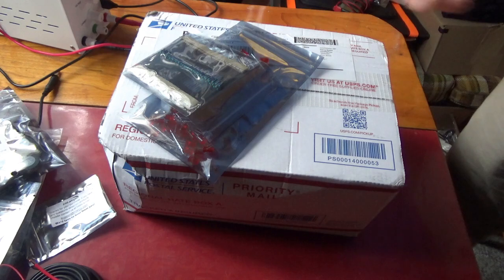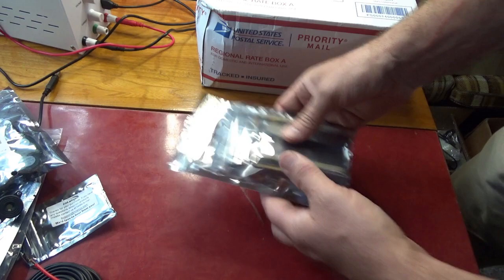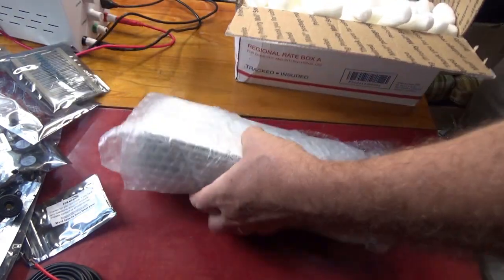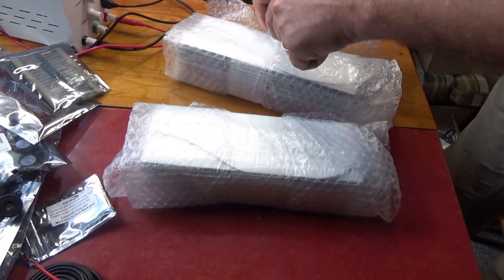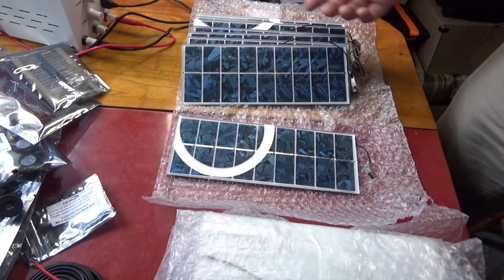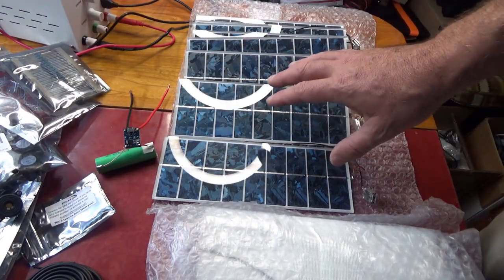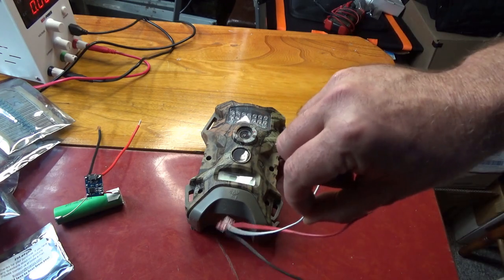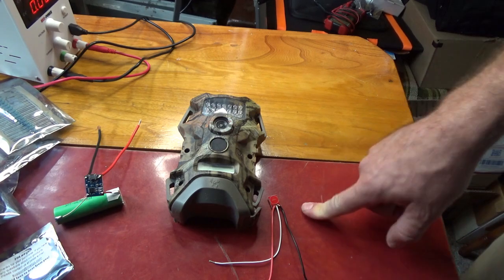Final Pieces Of My Wire Touch Perimeter Defense System Arrived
The last parts I needed to finish my solar powered mini perimeter defense alarm systems arrived in the mail. These alarms are very useful for a variety of applications.

I got some flashing red LEDs along with resistors to power them from 12 volts. And my 5 volt 3 Watt solar panels arrived. These are nice quality glass coated solar panels with a USB output port. I got 20 of them today.

These alarms will be placed around our property with a wire attached to each one. When someone or something approaches the wire, an alarm will sound.

These will also be useful for protecting game cameras or around a camp site to alert campers of approaching predators.

If they turn out well, I will produce them for sale.

DIY Tube Video Community
Your alternate video sharing community